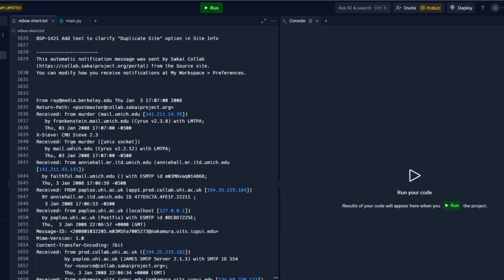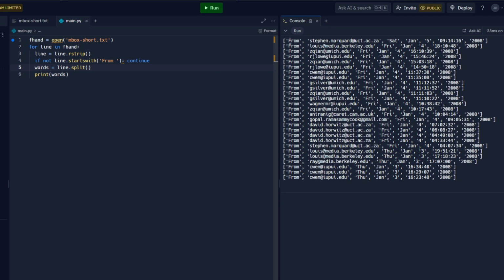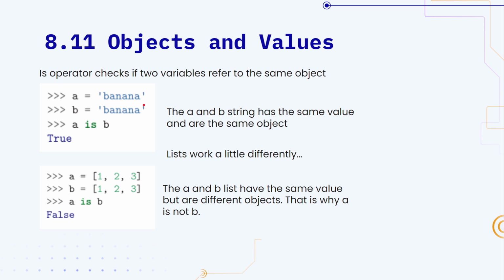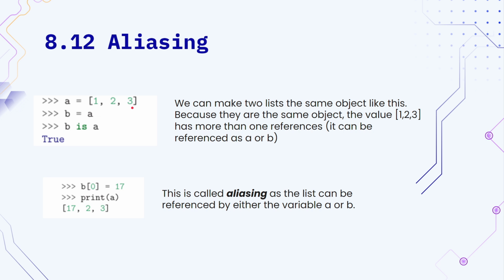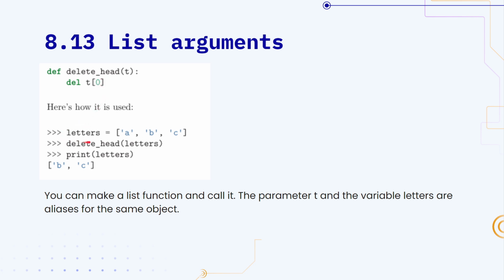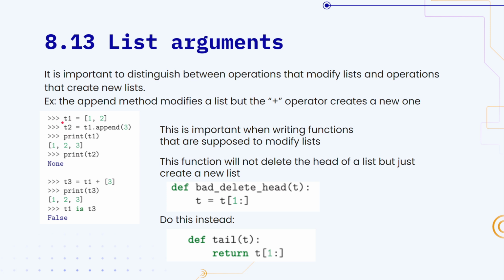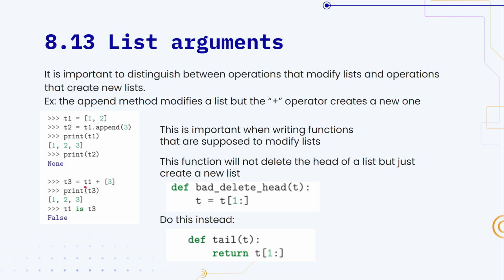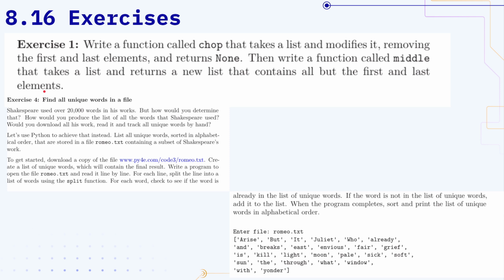Lists in Python | KITE Free Python Course | 8.10-8.16